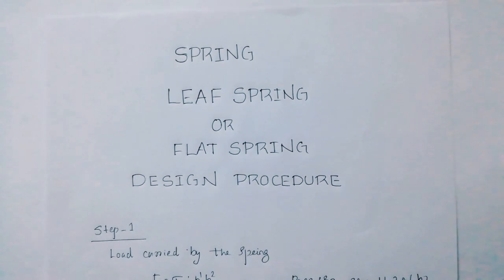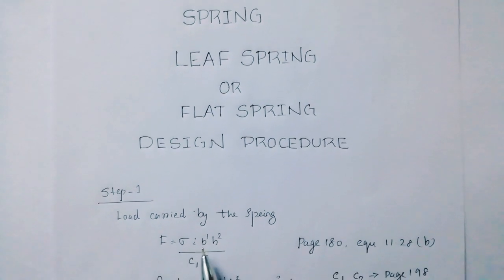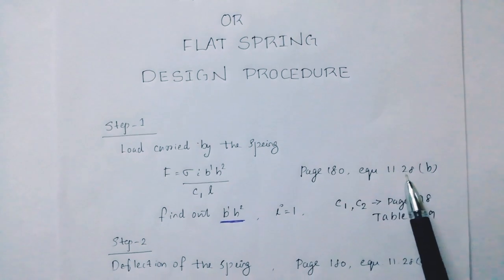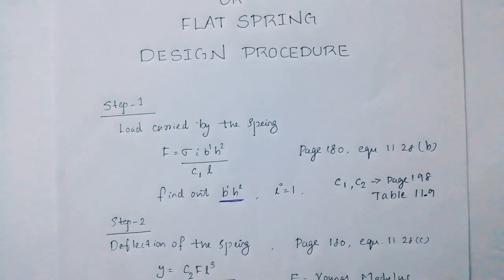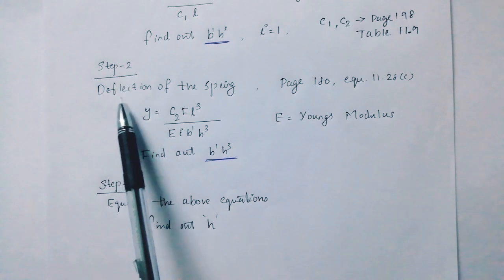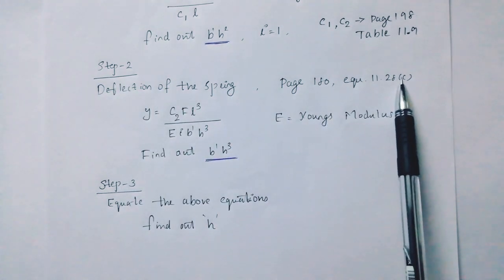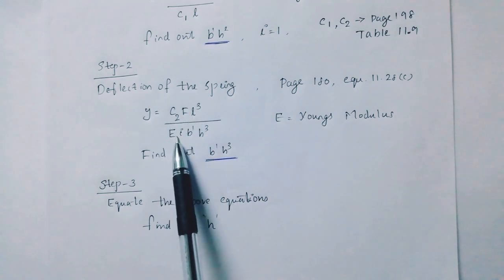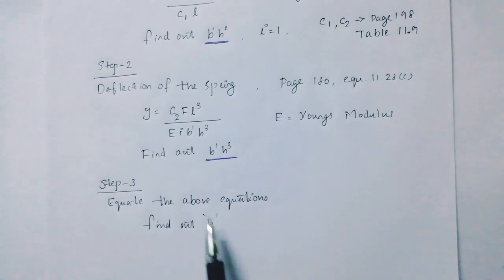Design Procedure For Flat Spring ( DME1- Module 5)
Design Procedure For Flat Spring

Design Data Book - K . Mahadevan , K .Balaveera Reddy